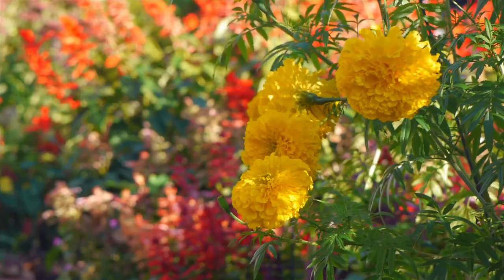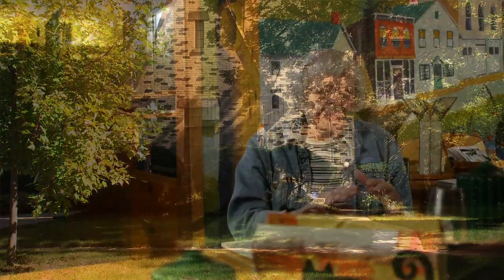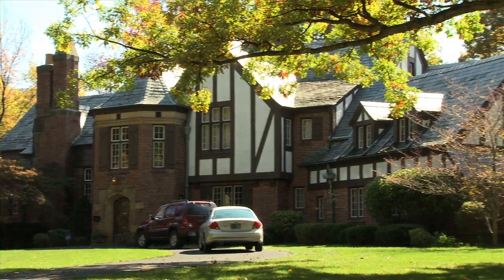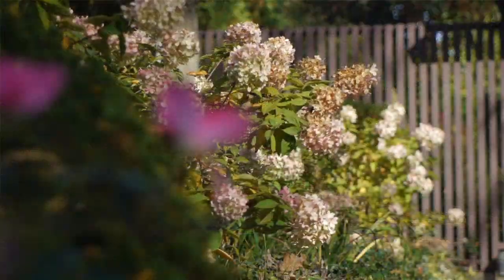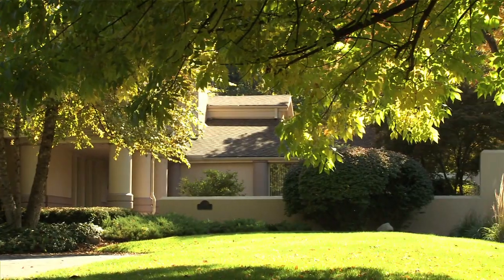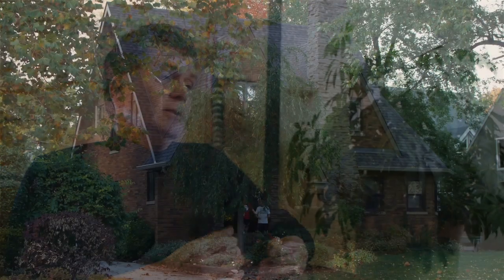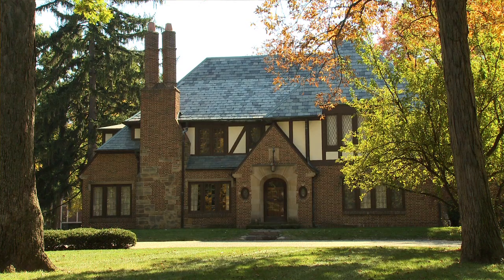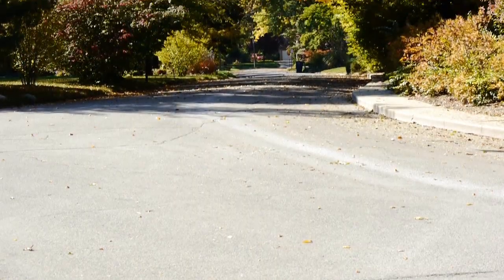Historic Muncie: Westwood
A short piece of the Westwood district of Muncie, Indiana.  A part of the "Historic Muncie" project.